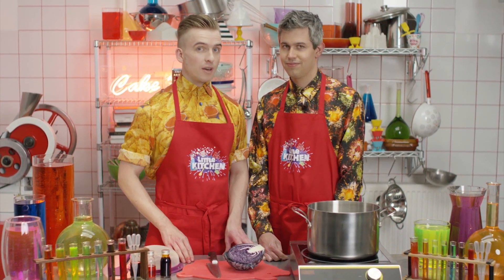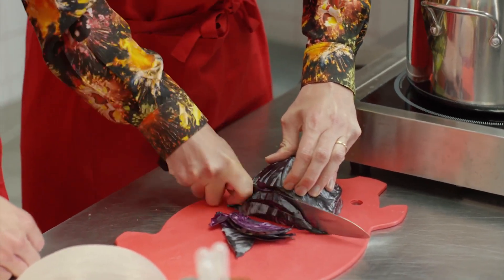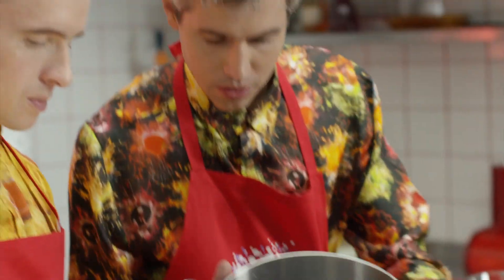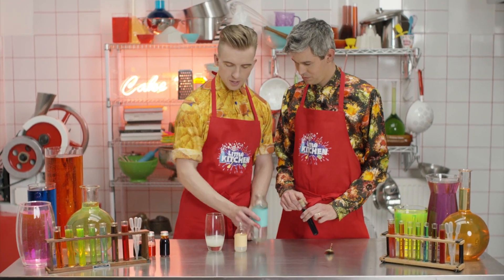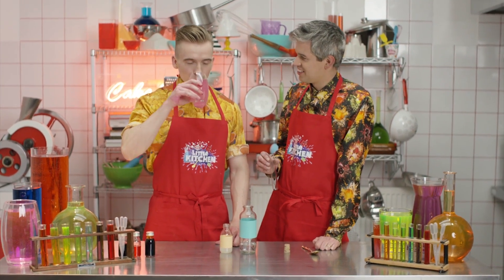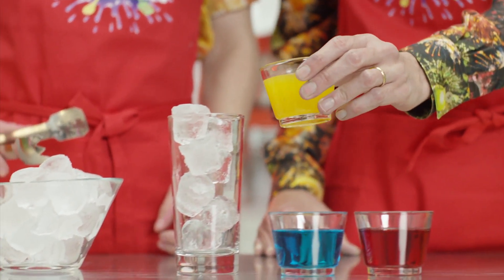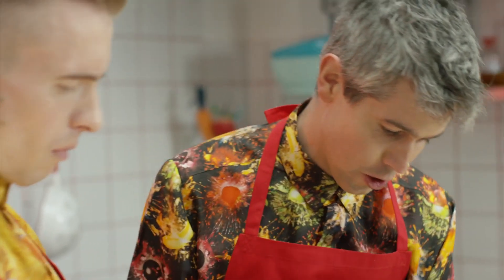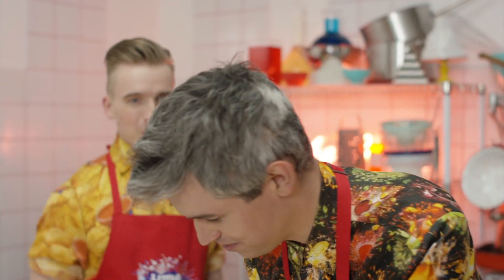Bompas & Parr: Colour Changing Drinks Experiment - New World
Learn how to make drinks change colour right in front of your eyes.

In this experiment, the guys will show you how to make drinks that change colours using simple ingredients and methods you do at home.